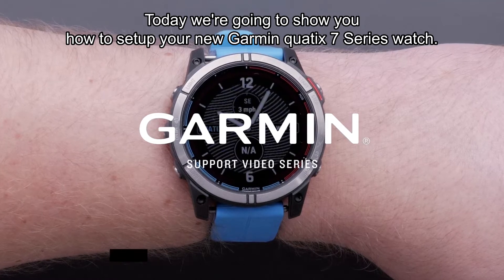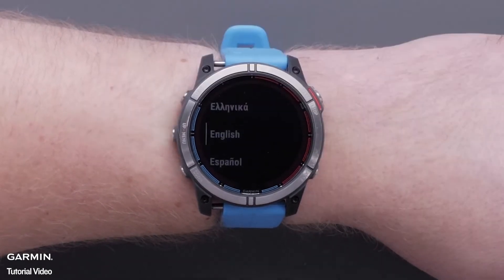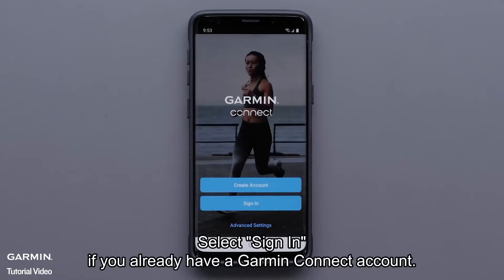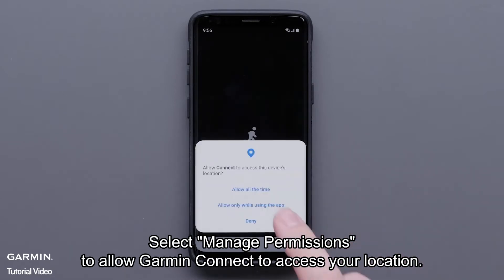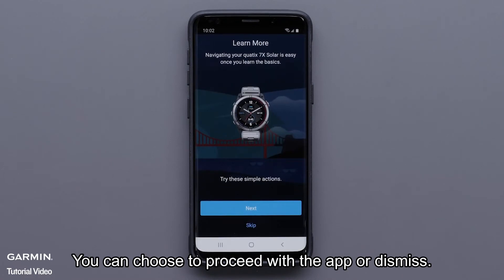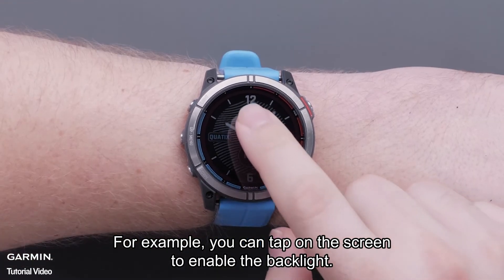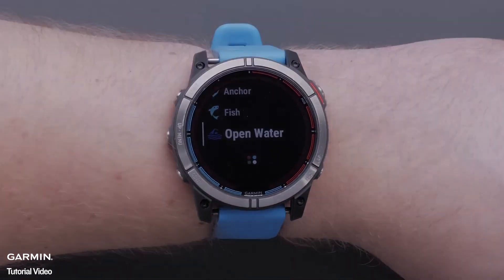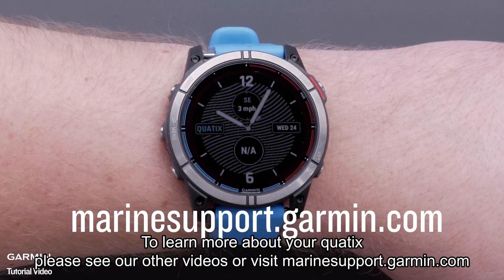Tutorial - quatix 7: Getting Started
Learn the layout and how to complete the basic setup of your new quatix 7 marine GPS smartwatch.

0:00 Intro
0:05 Charging and powering on your watch
0:27 Basic setup
0:47 Download Garmin Connect app
1:06 Sign in or create an account
1:19 Pairing
2:30 Touchscreen and button
3:04 Customize activity list
3:46 Outro